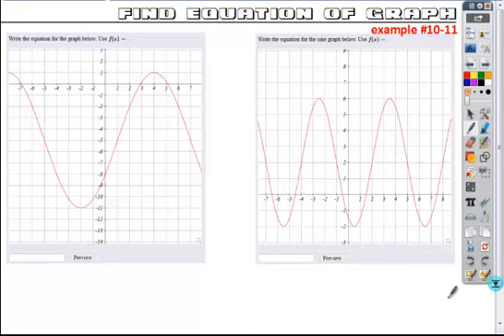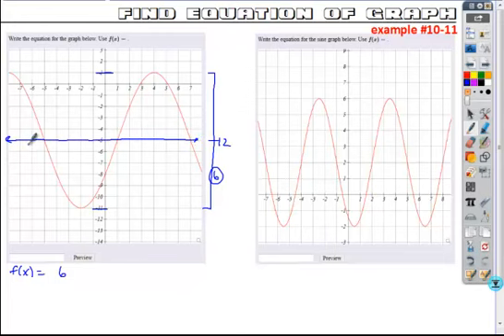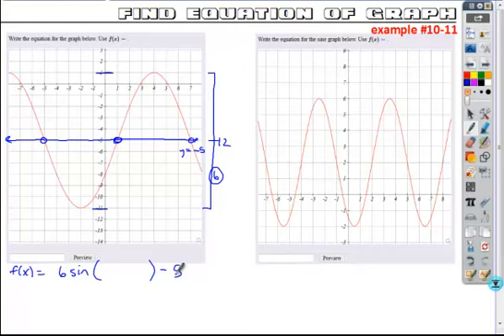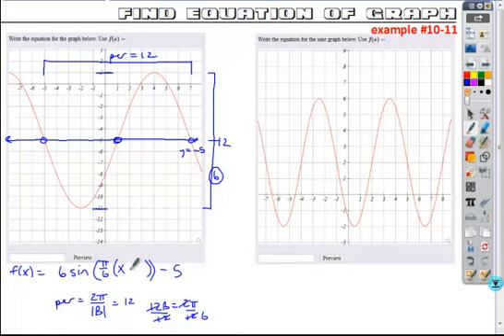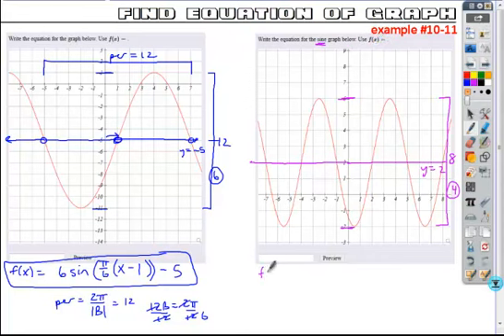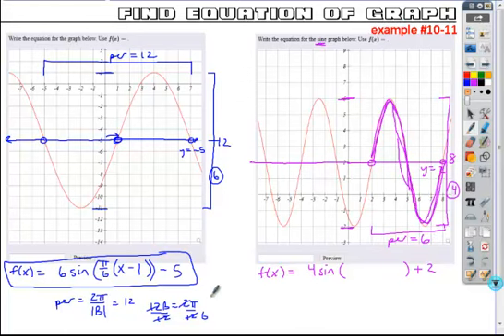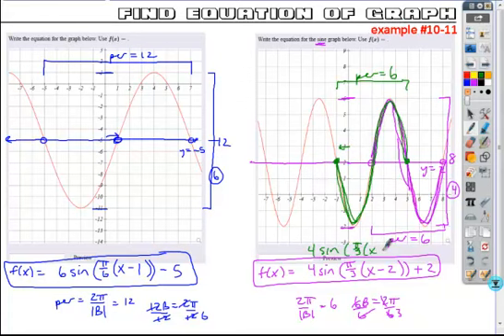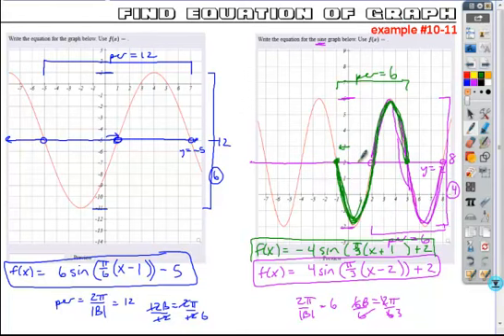8 1alg2HWd10 11